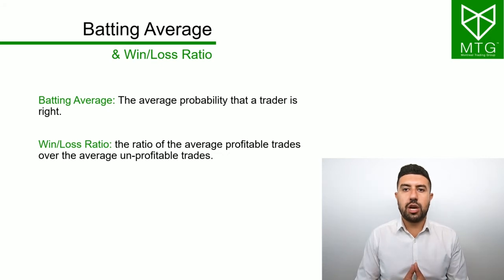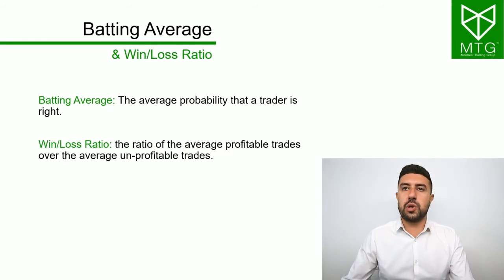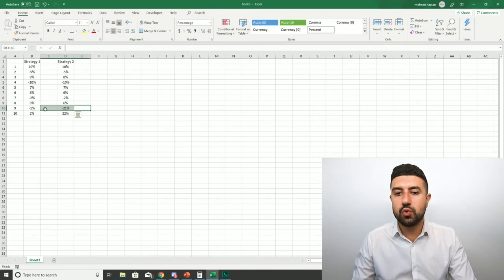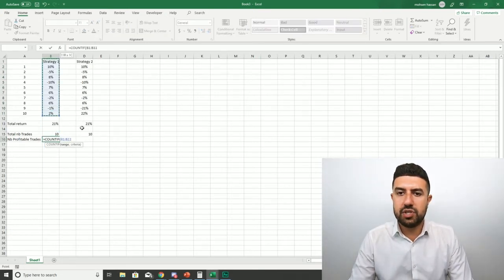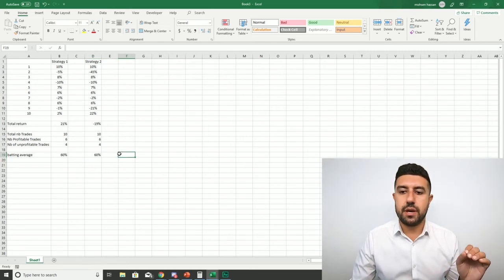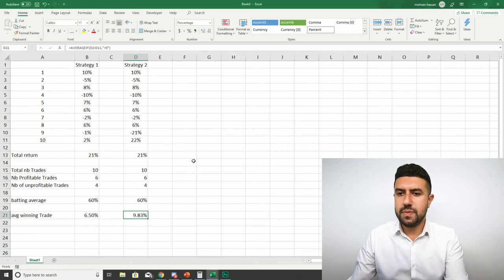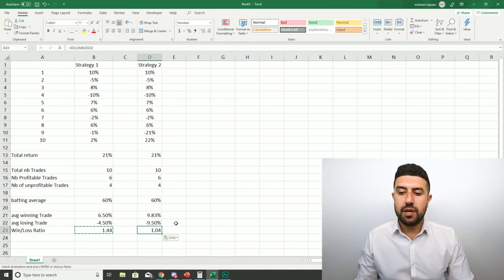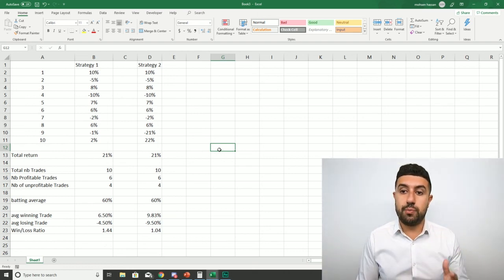4.6 Batting Average & Win Loss Ratio